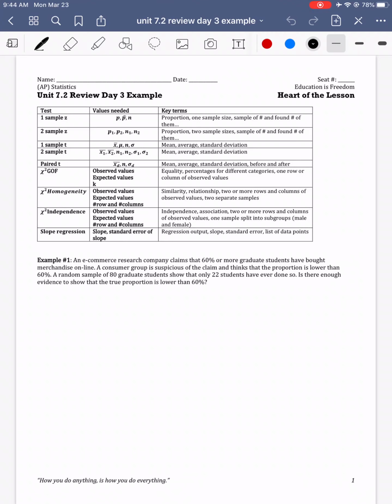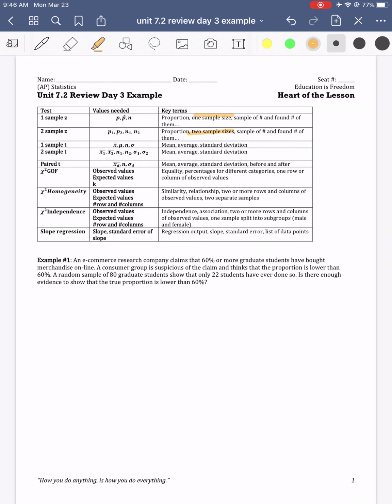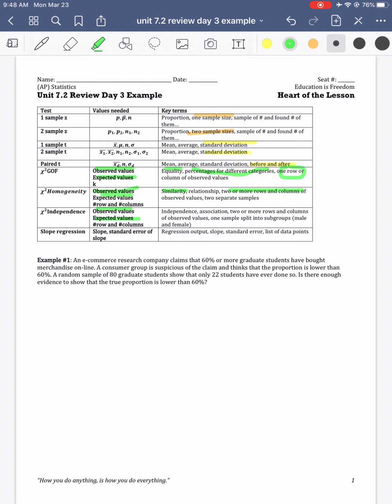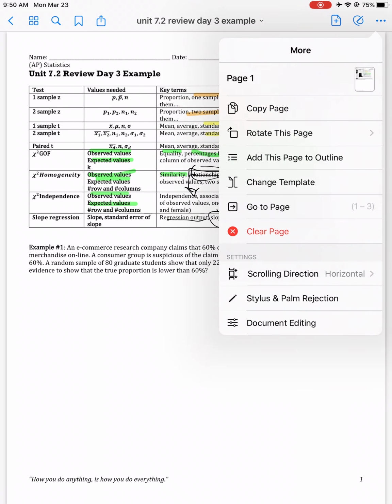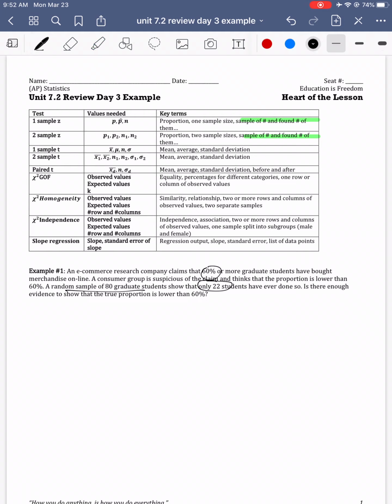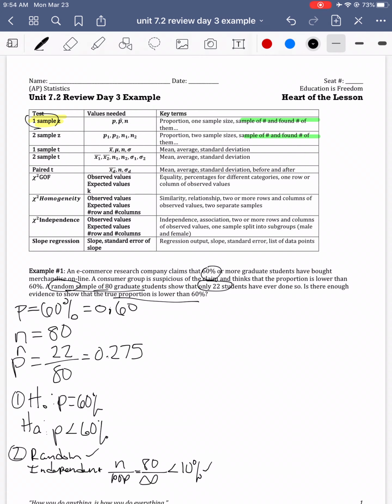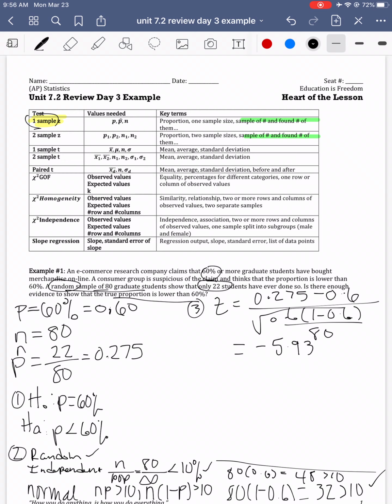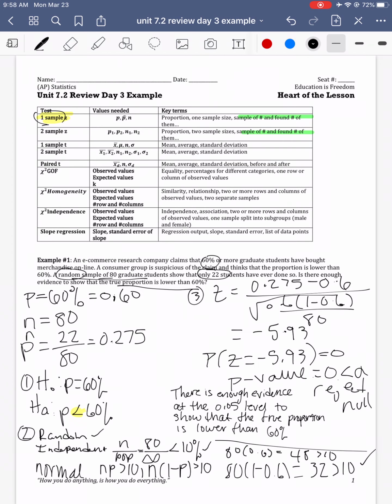Unit 7 Review Day 3